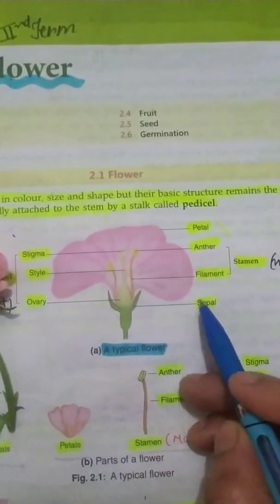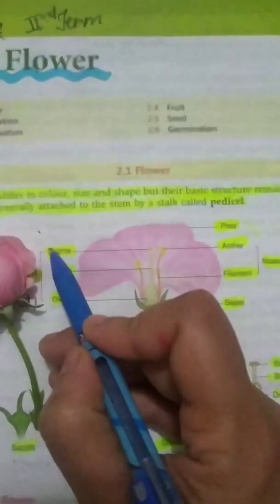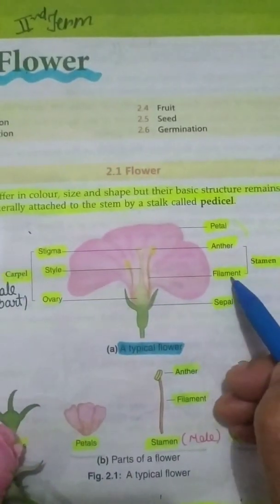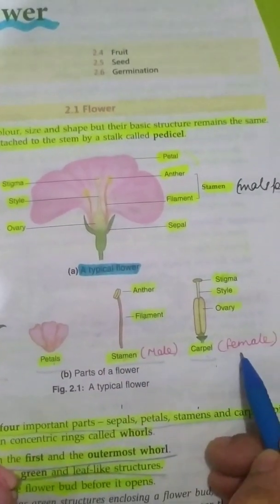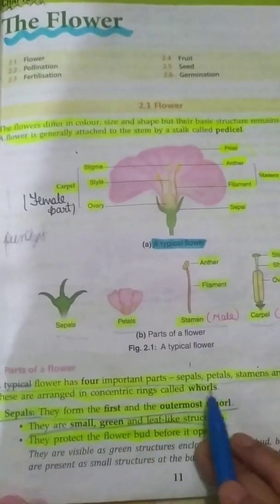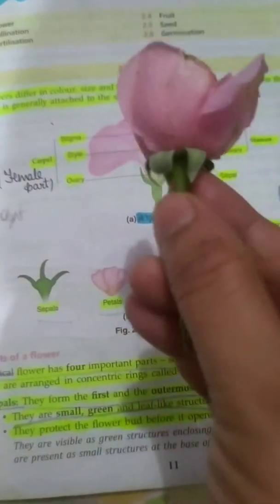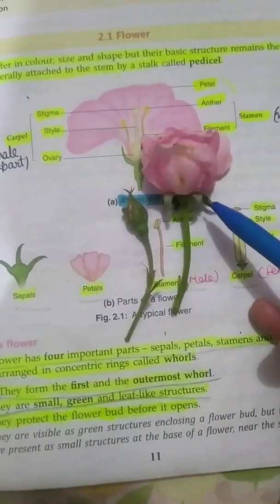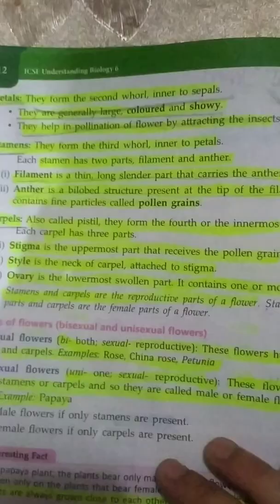Class-6, Subject-Biology, Video-20, Chapter-2(The Flower), Part-1 by Mrs Proveen Manhas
Video no-20, Biology, Class-6th, Part-1, Chapter-2 (The Flower)